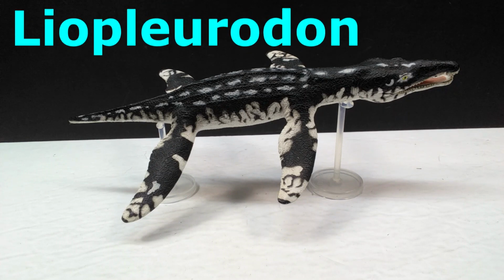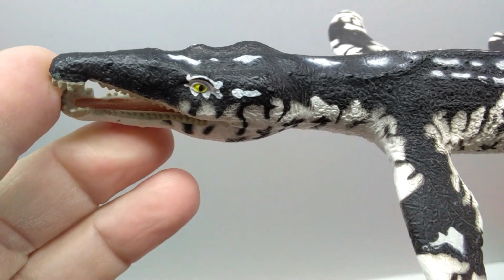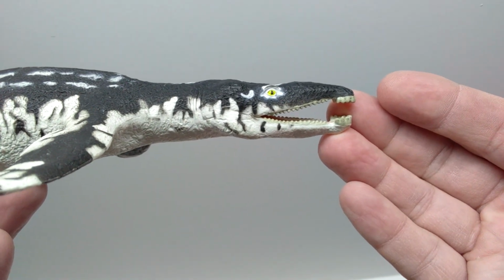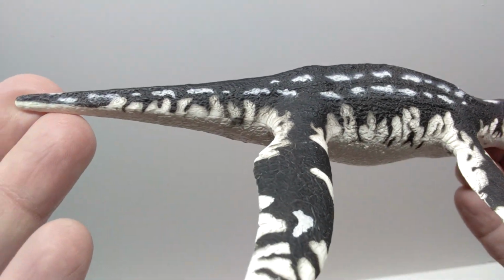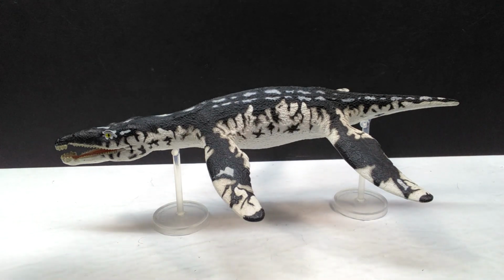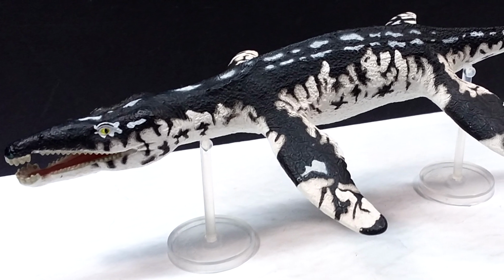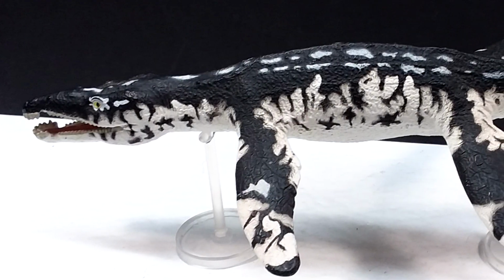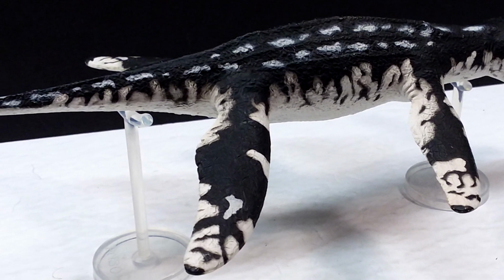Toyway Walking with Dinosaurs Liopleurodon Review!!!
Today we're checking out another Toyway Walking with Dinosaurs figure! This time it's the much sought after Liopleurodon!!!

There is one listed on Ebay, but it's very expensive!